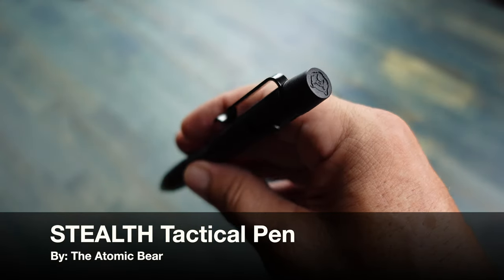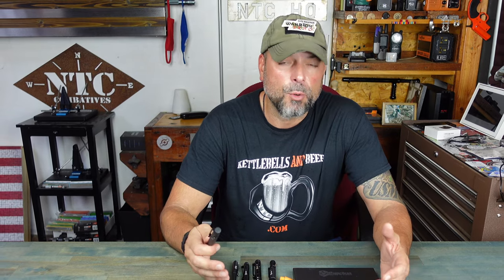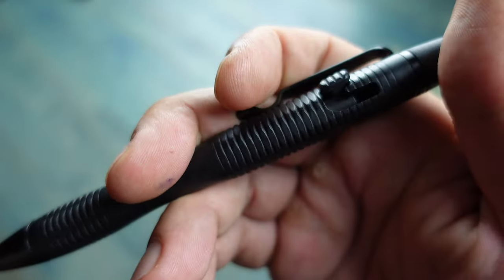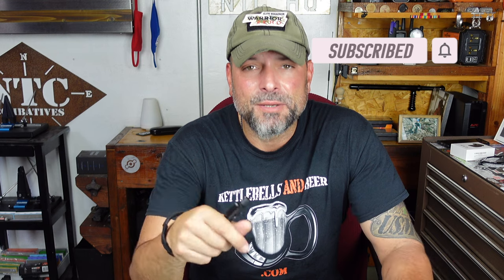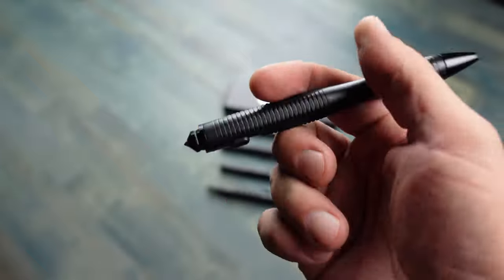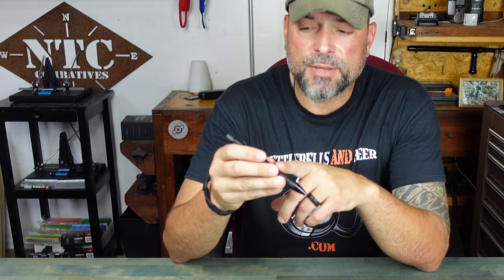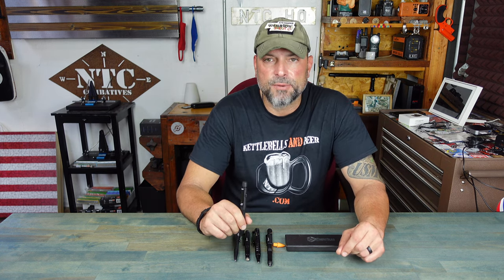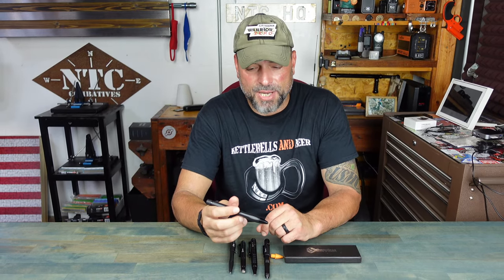Tactical Stealth Pen Pro By The Atomic Bear 2022’ | Full Review & 20% DISCOUNT!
20% DISCOUNT!

This is a Tactical Stealth Pen Pro review. It is a tactical pen full review featuring one of the best tactical pens for self defense. Do you travel with a tactical pen? This Stealth Pen Pro is a great option for travel. This tactical pen review shows a less than lethal approach using a tactical pen & 20% Discount. There are various tactical pen uses from a tactical pen such as a window breaker. Some Tactical pens are a  carry on plane option. This The Atomic Bear Tactical pen is perfect for EDC. Learn what a tactical pen is used for and what a tactical pen actually is. Learn about using a tactical pen for self defense. This review is done by Coach Helder.